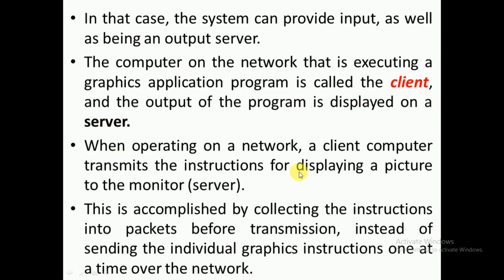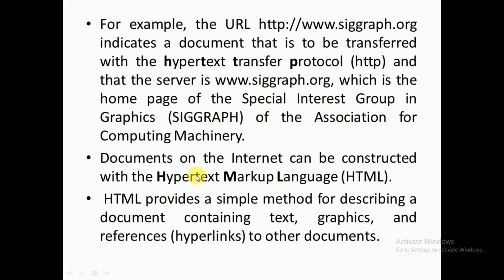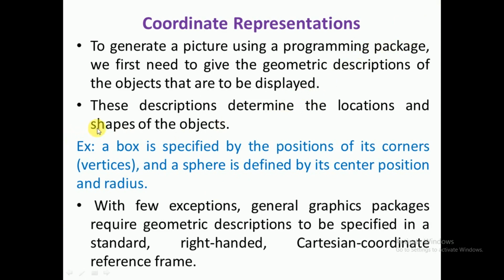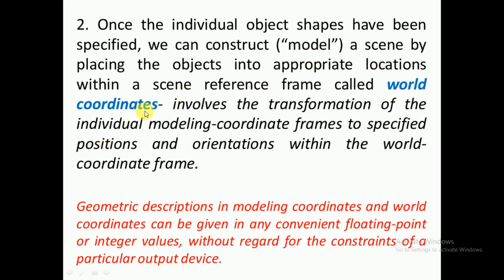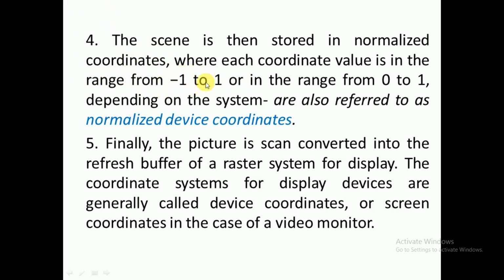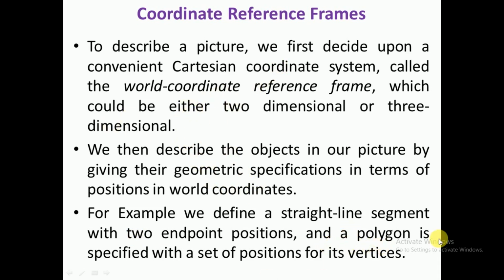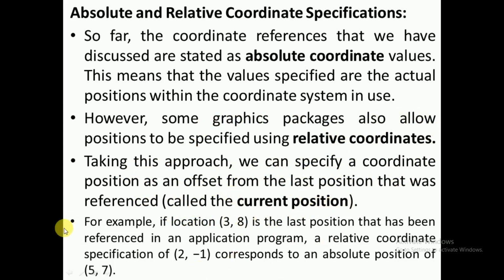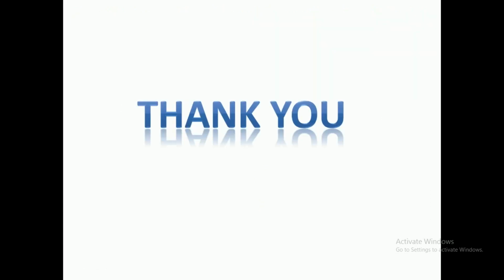Module-1:Overview of Computer Graphics Part-6:Graphics N/W, On Internet, Software by Prof. R.R.Patil